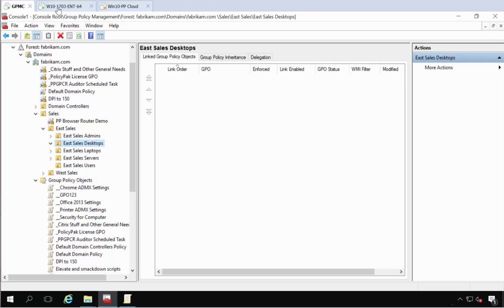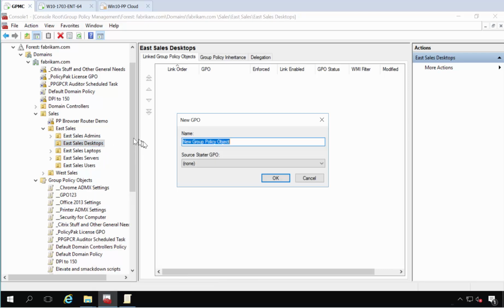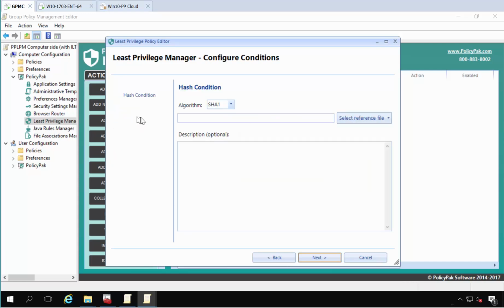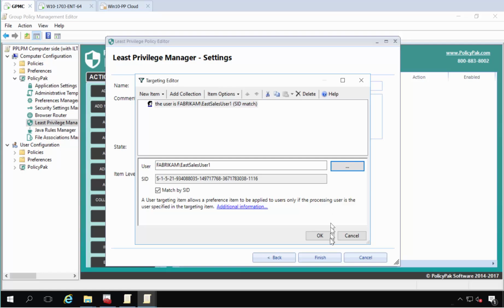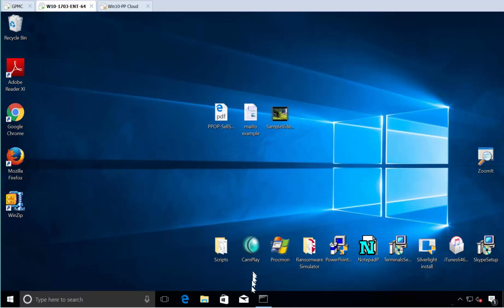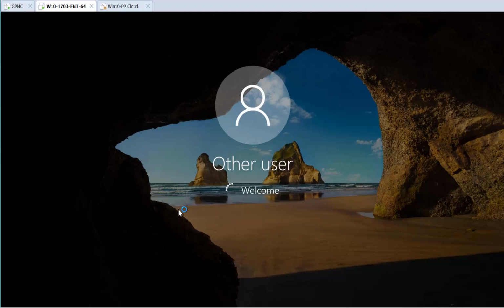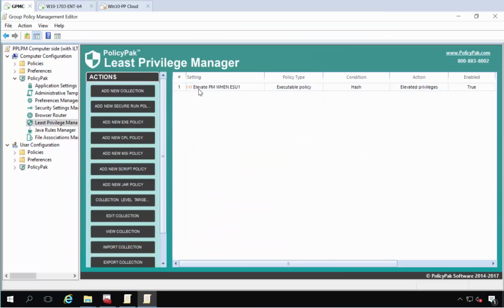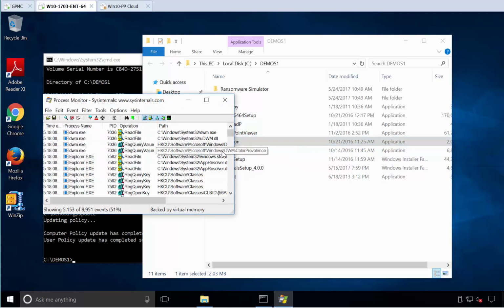PolicyPak Least Privilege Manager: Link to Computer, Filter by User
You might want to link policies to a gaggle of computers, but then dole out elevations by USER or by USER GROUP. See how in this video. (PP CSE 1434 and later).